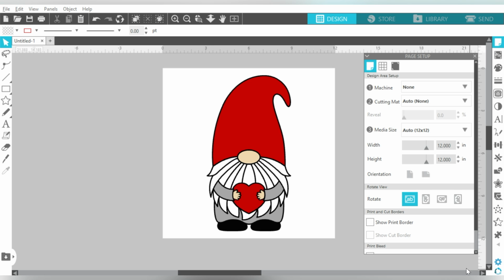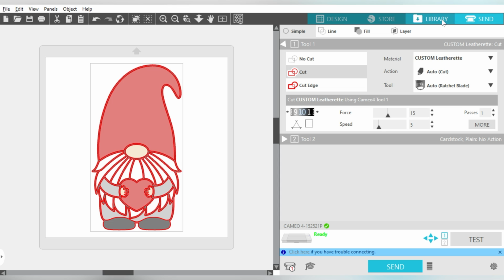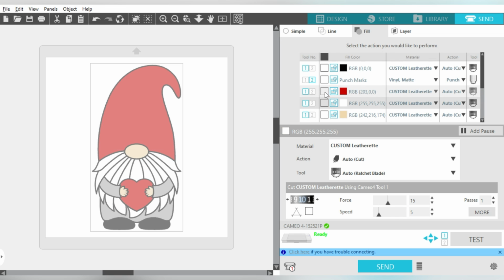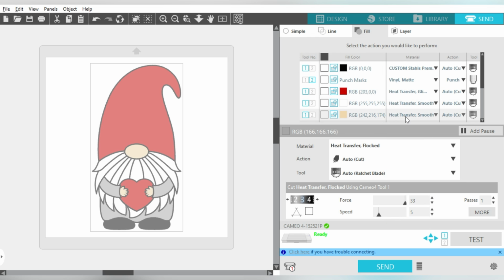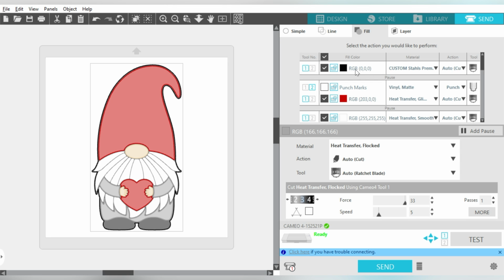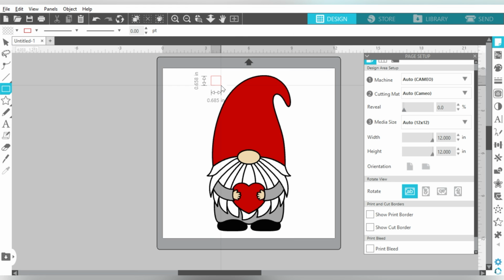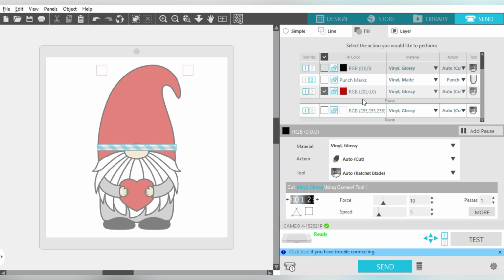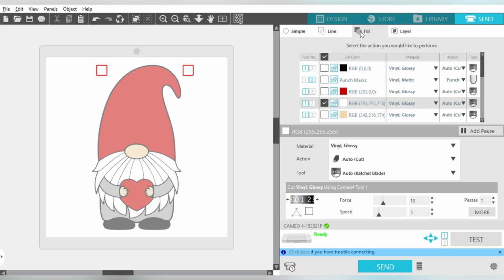🌟 How to Cut by Color in Silhouette Studio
✂️ How to Cut by Color in Silhouette Studio.  Are you tired of using the old fashioned method of moving your different colors around on your workspace to cut multiple colors?  Maybe you often forget to change your cut settings in between different materials? More info below 👇

This tutorial covers the why and how to setting to Cut by Color in Silhouette Studio!  We will walk you through why you would want to set up multi-color designs for Cut by Color, how you would do so, and then an even more advanced process of setting up an automated workflow!  Cut by Color is the perfect tool anytime you are cutting multiple color designs!

00:00 - Intro
00:16 - Cut By Color Feature On Designer Edition Upgrade
01:03 - SVG Layer Check
01:25 - Send Panel Settings
02:05 - Fill Color Settings
03:59 - Advanced Cut By Color Settings
05:06 - Why Would You Need To Do This ?
06:14 - Using Registration Boxes
08:50 - Roundup